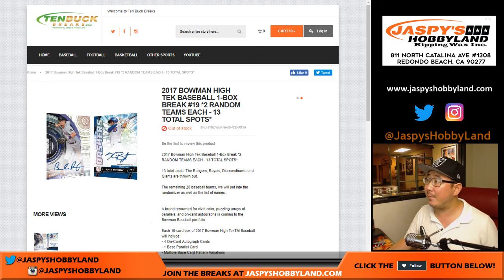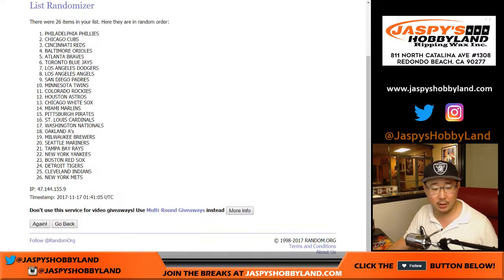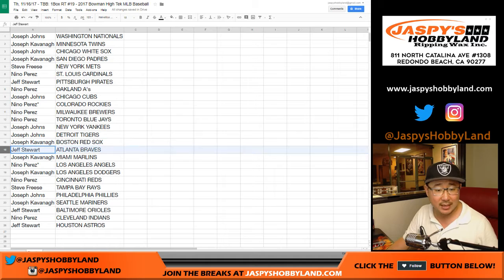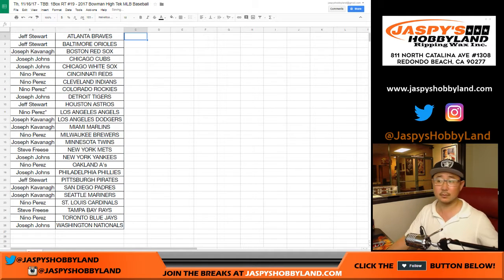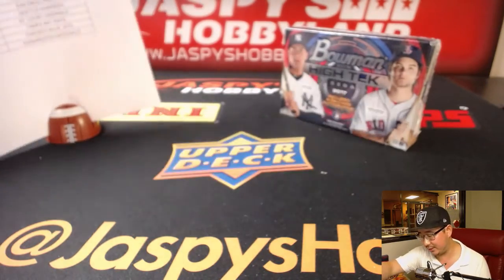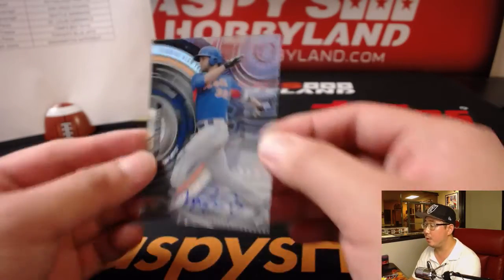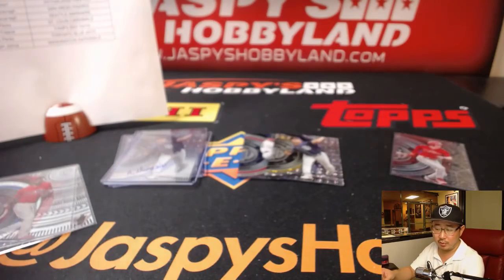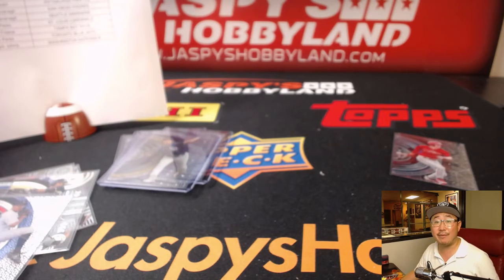Th, 11/16/17 - TBB: 1Box RT #19 - 2017 Bowman High Tek MLB Baseball